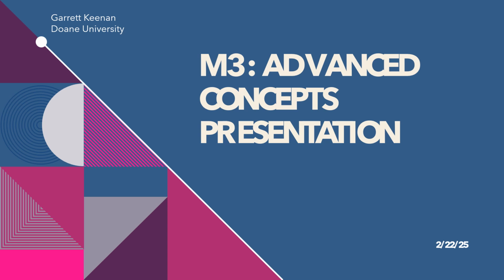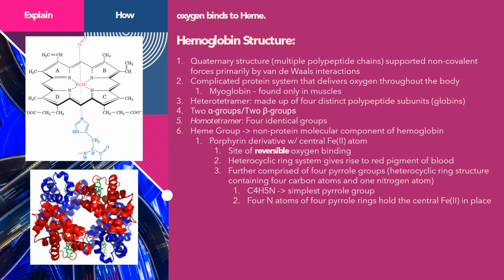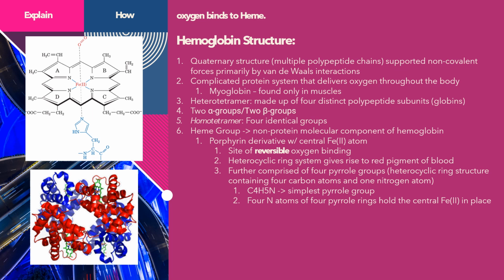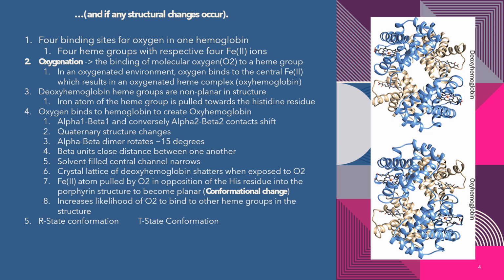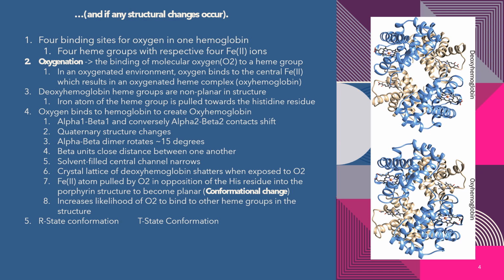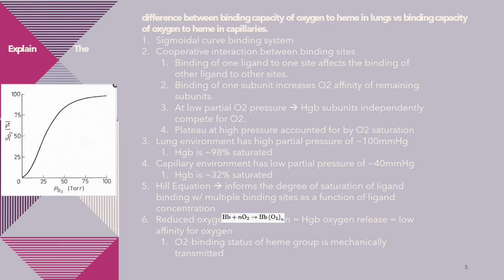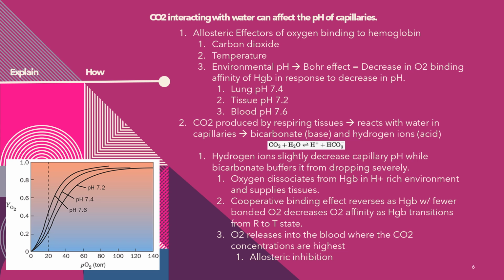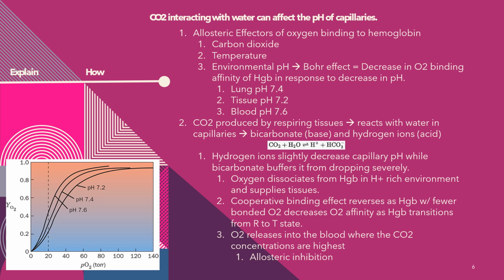BIOCHEM PP 1